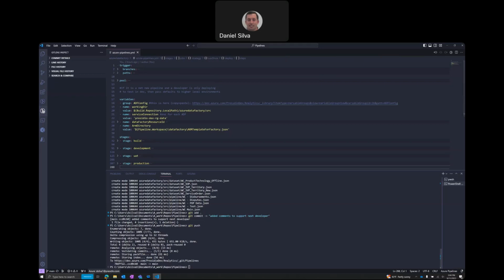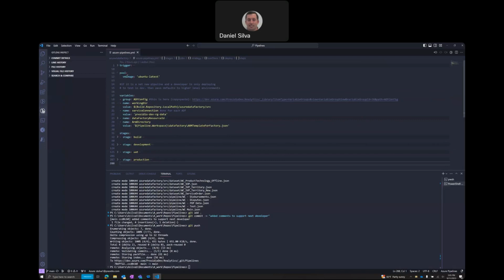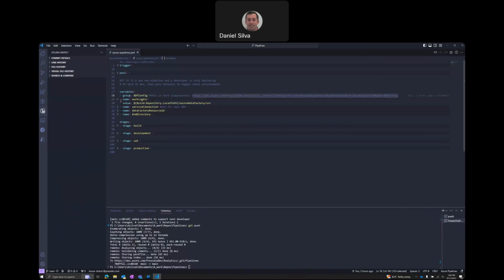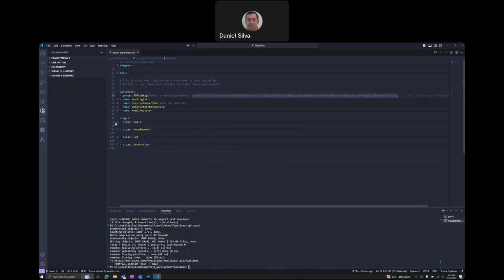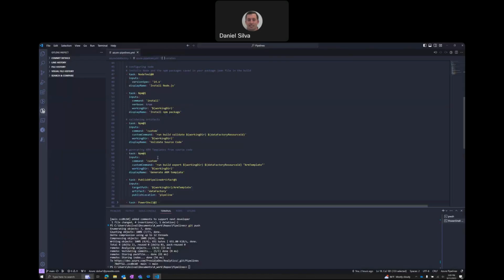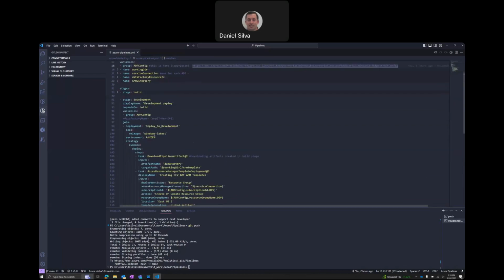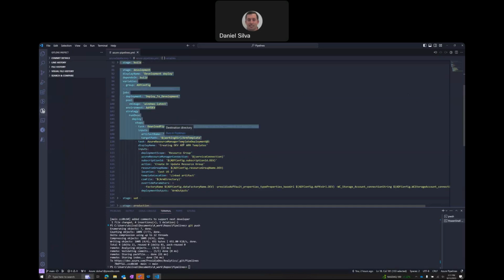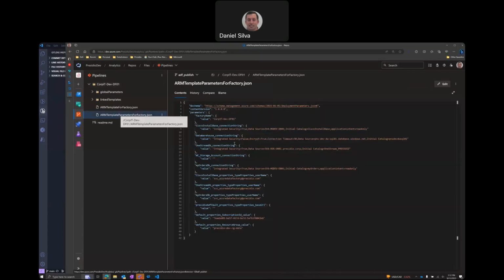Data Factory CICD YAML Pipeline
This video is part one in a series for ADF CICD YAML pipeline